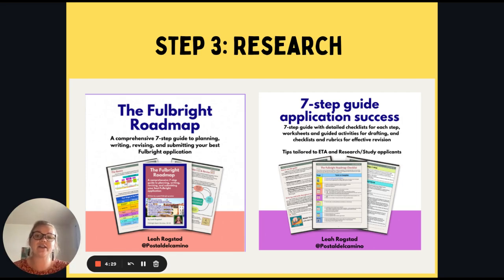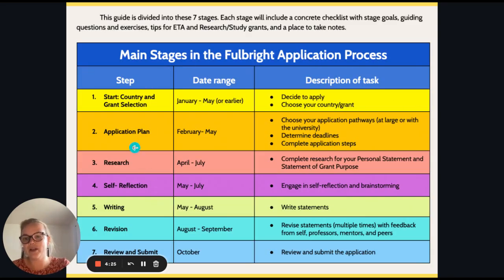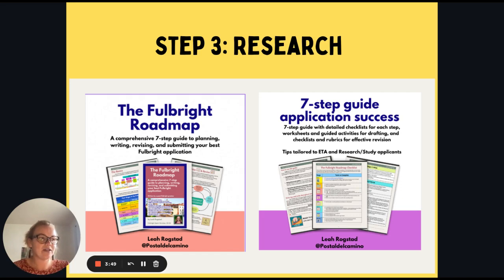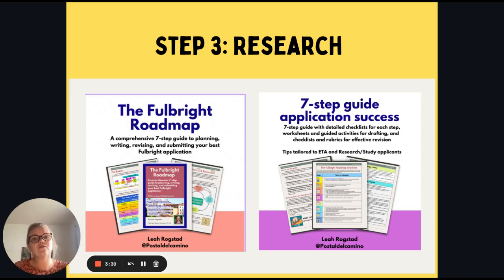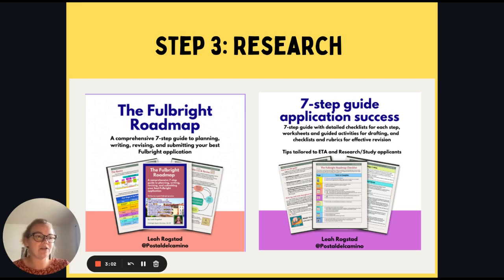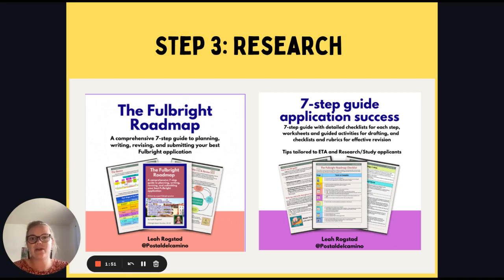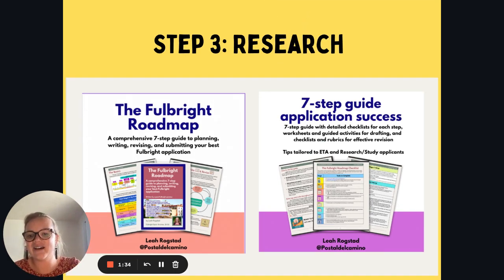Fubright Application Tips | How to research to write your best personal statement and essay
In this video, I give you tips on how to conduct research in order to write your most compelling Fulbright application. This is step 3 of the 7-step Fulbright Roadmap to your best application.

I am a Fulbright Spain Study grantee from 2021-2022 and my goal is to help you write your best Fulbright application to maximize your chances of winning a grant. In addition, I have written "The Fulbright Roadmap" A 7-step guide to your best application to help you plan and write your application.